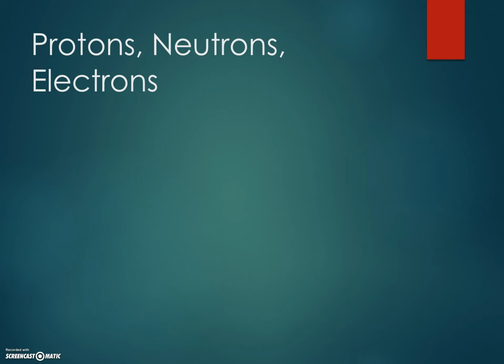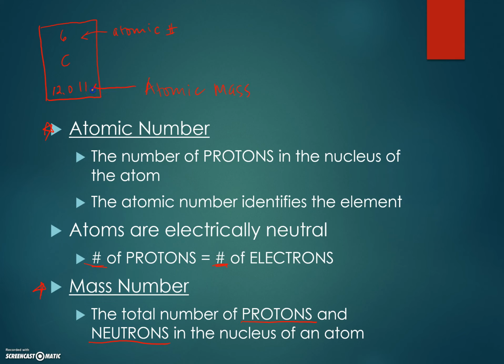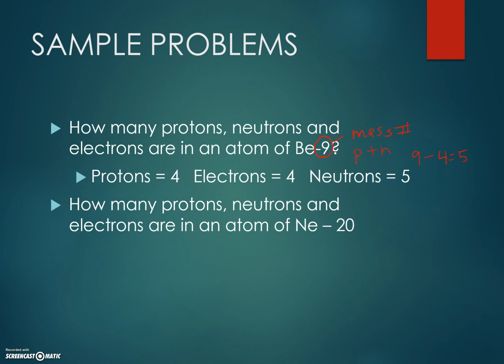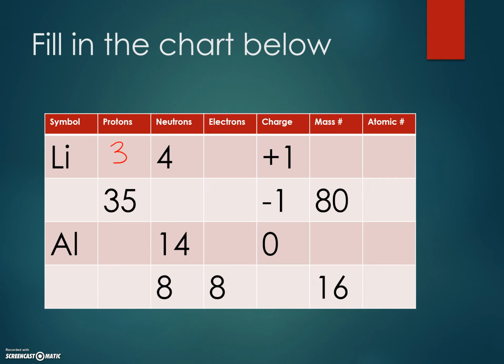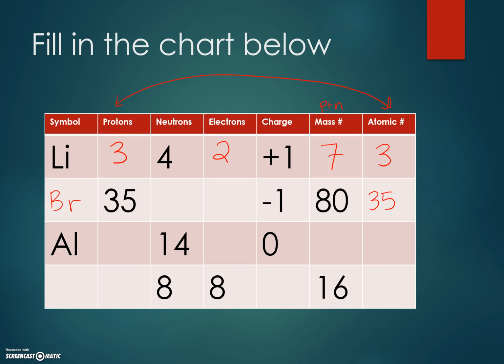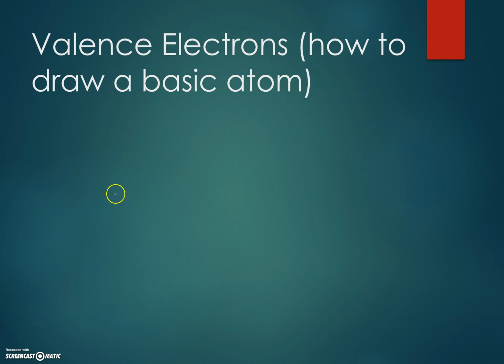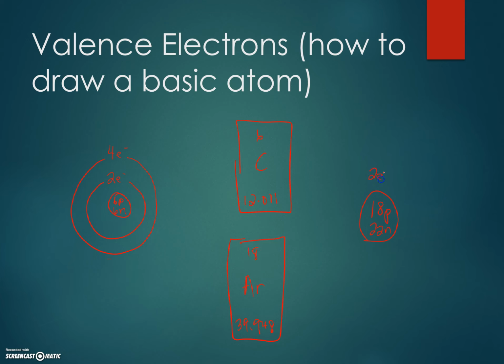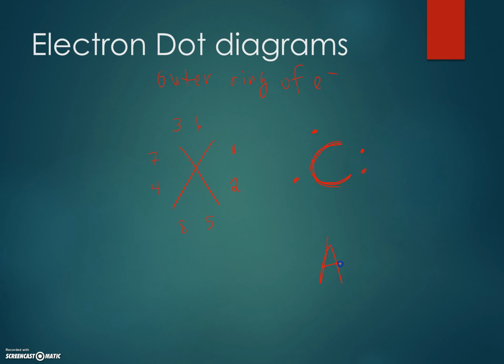atomic number, mass, drawings